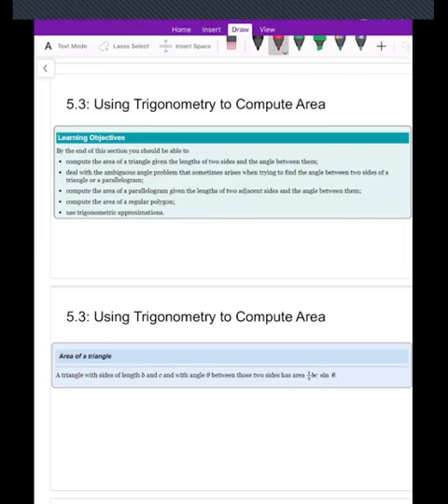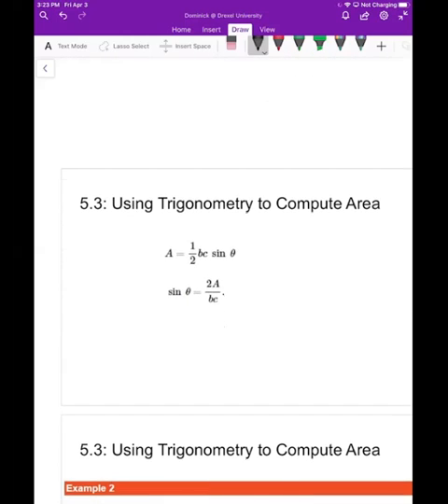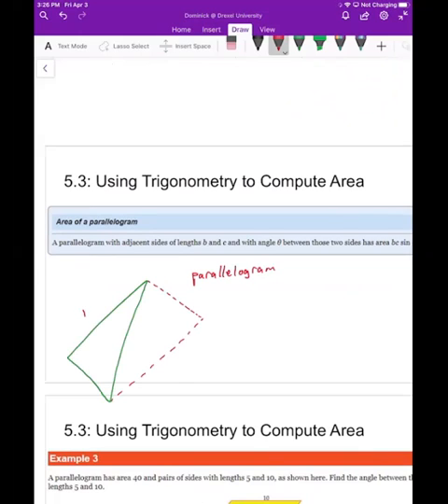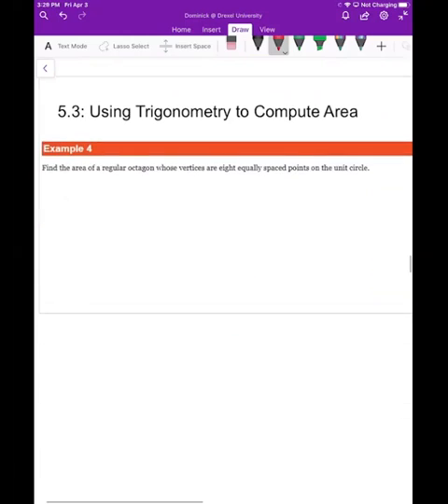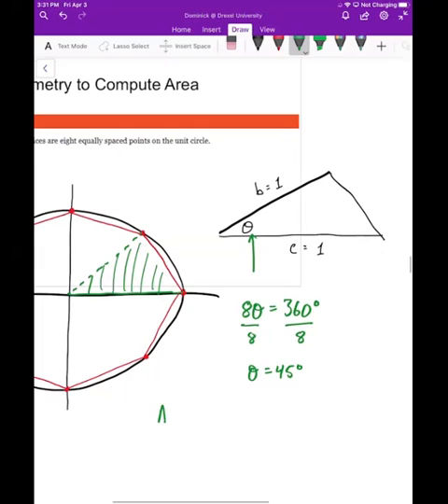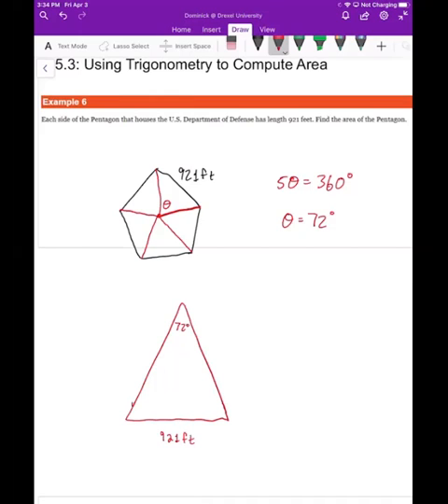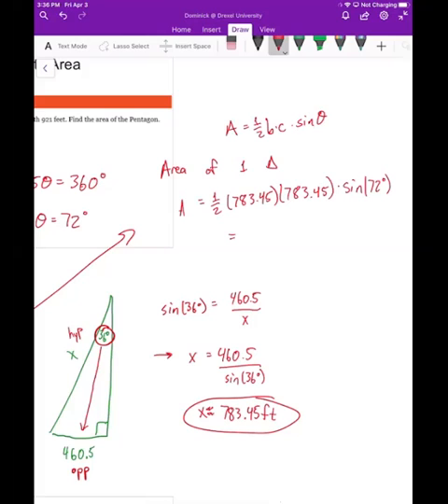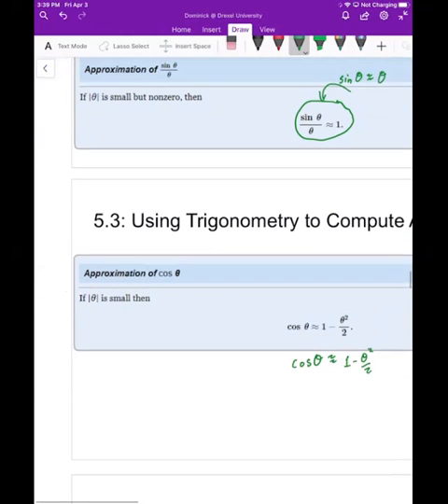Using Trigonometry to Compute Area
Using trigonometry to compute the area of triangles, parallelograms, and regular polygons.